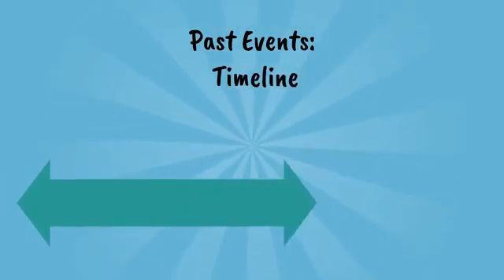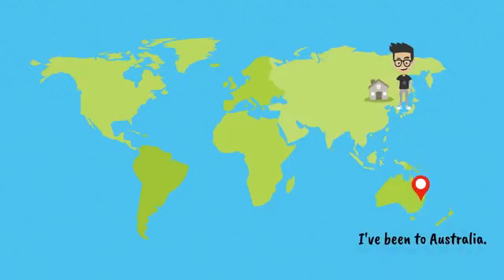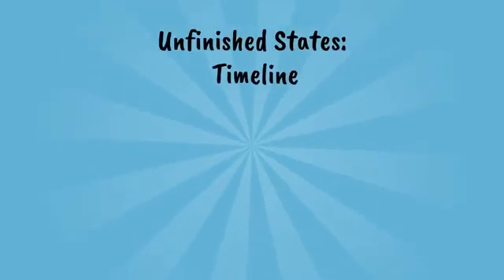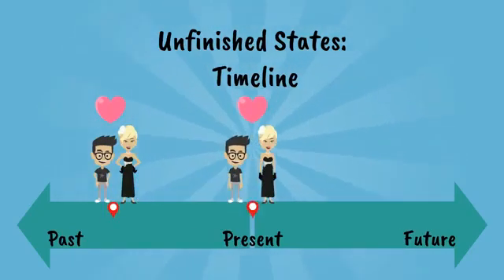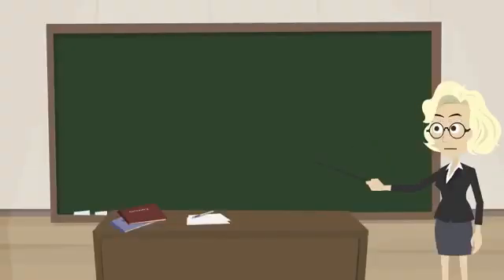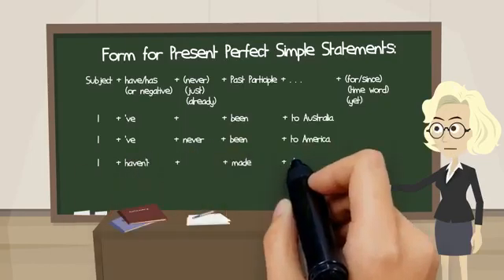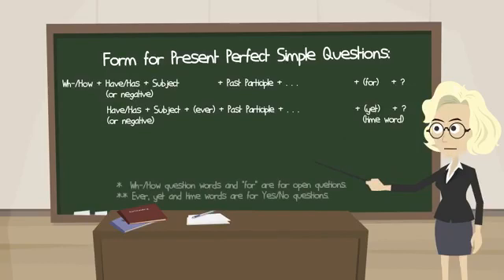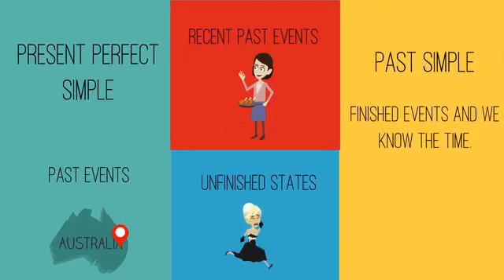November 5, 2019